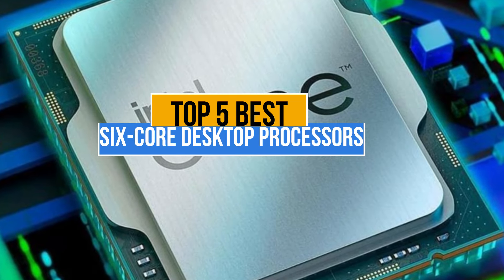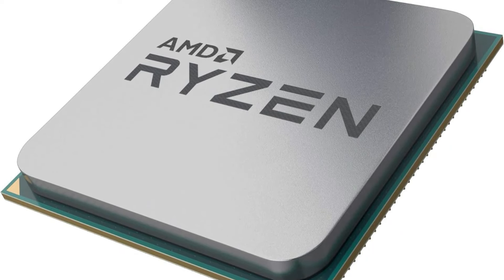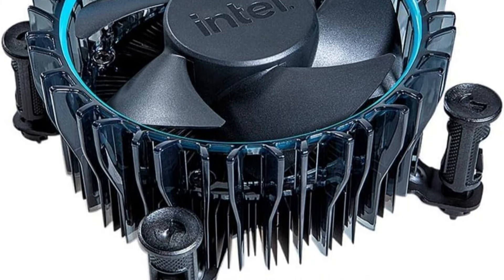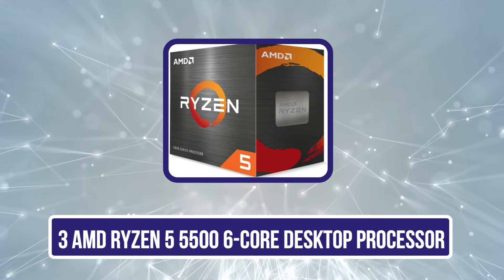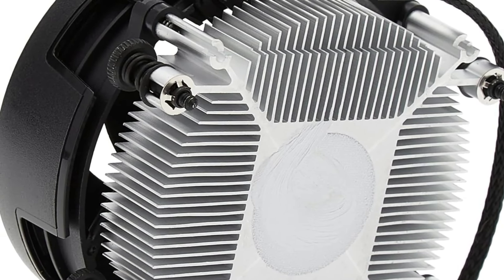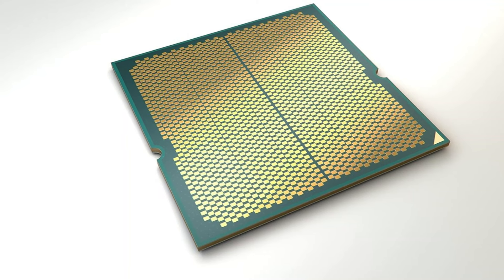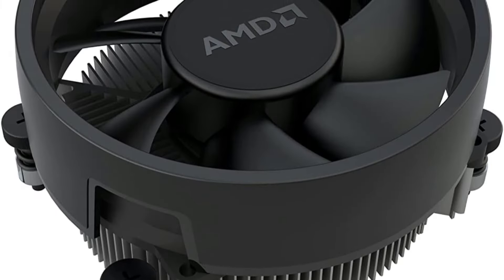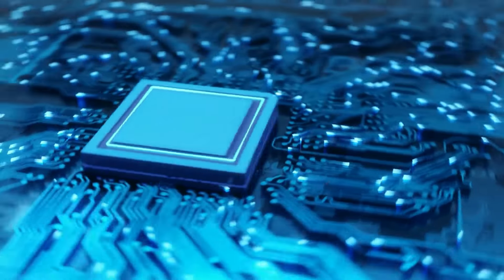5 Best 6-Core Desktop Processors of 2024 - Top Picks for 2024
➜ Best 6-Core Desktop Processors 2024 we listed in this video:

1.AMD Ryzen 5 3600 6-Core Desktop Processor
2.Intel Core i5 Core 12400F Desktop Processor
3.AMD Ryzen 5 5500 6-Core Desktop Processor
4.AMD Ryzen 5 7600X 6-Core Desktop Processor
5AMD Ryzen 5 4500 6-Core Desktop Processor

In this video, we’ll be comparing the Best 6-Core Desktop Processors that are designed for different kinds of users. We will take into consideration performance, features, and price; so you can decide which is best for you.  All the products on our list were selected based on their own inherent strengths and features.
We’ll ensure which Best 6-Core Desktop Processors is best for you, and what you can expect to get in return for your money.  We’ll help you decide if one of the models on our list seems like a great purchase.